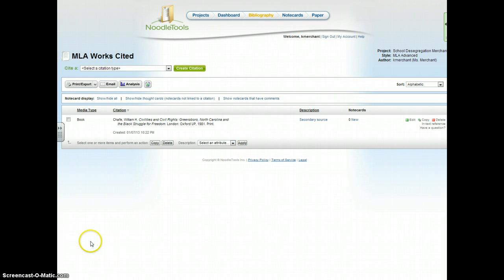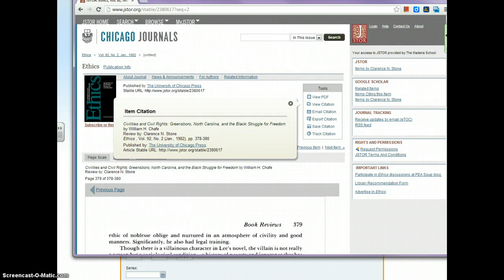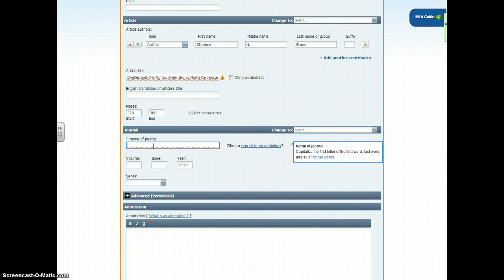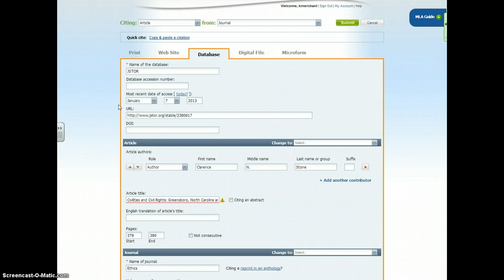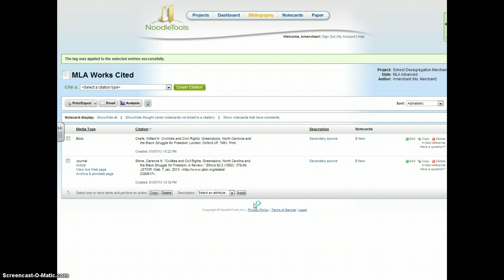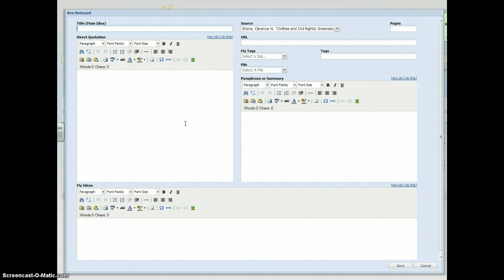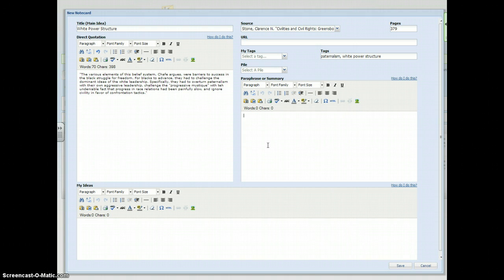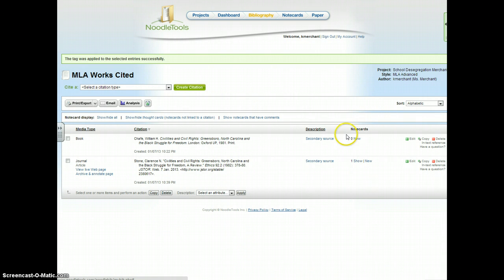Adding a Journal and a Notecard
Here's how to add a journal article (from JSTOR) and one notecard.